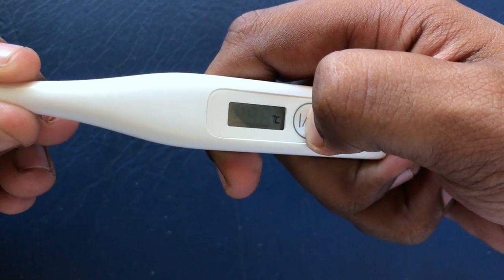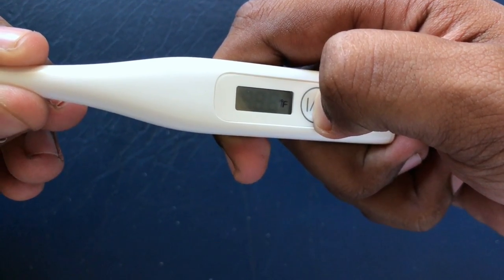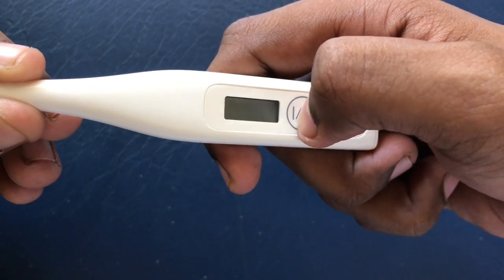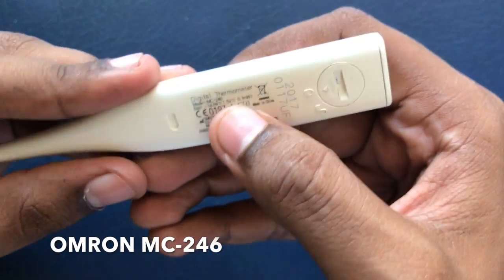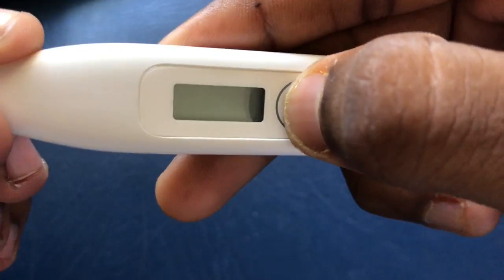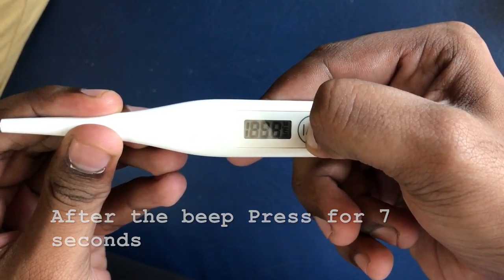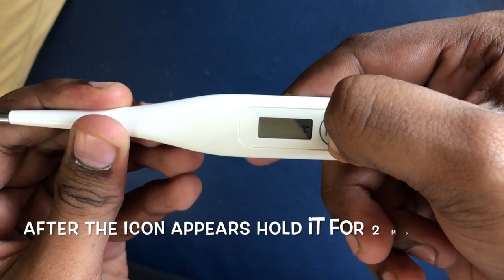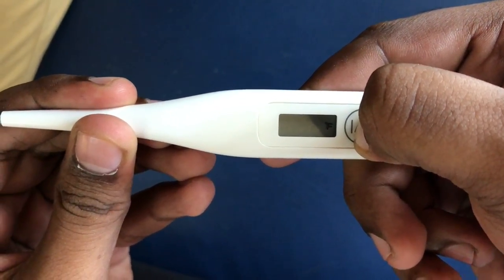Switching your thermometer between Celsius (C°) and Fahrenheit (F°)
This video will explain how to switch your oral thermometer from celsius to fahrenheit or vice versa